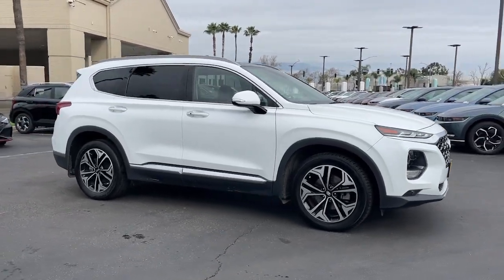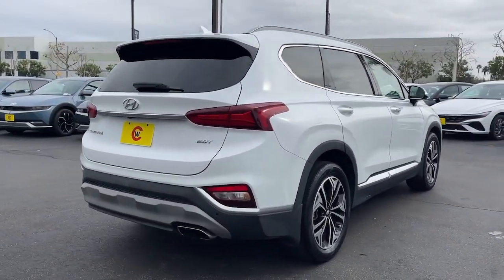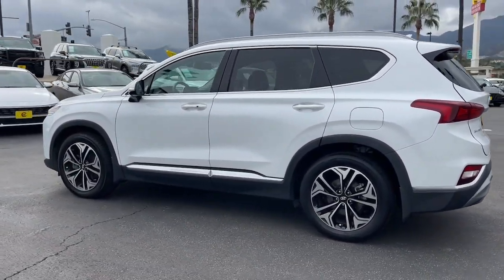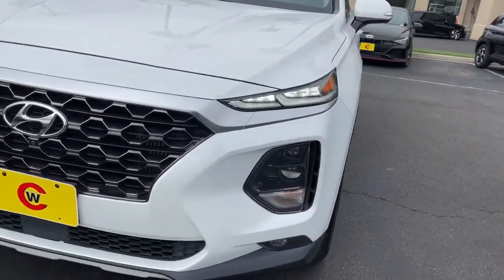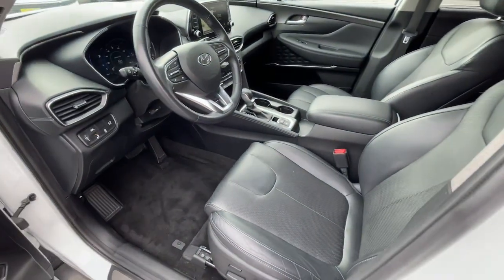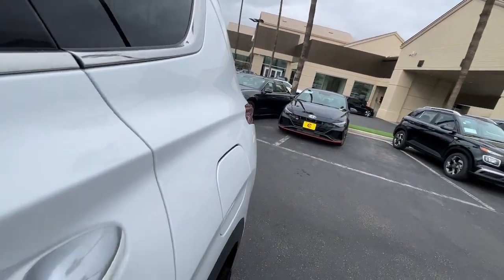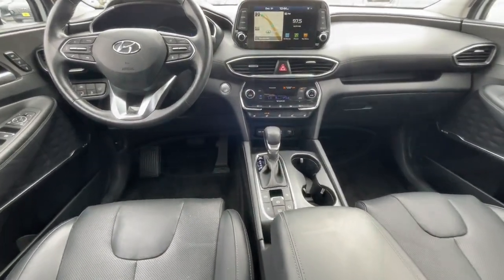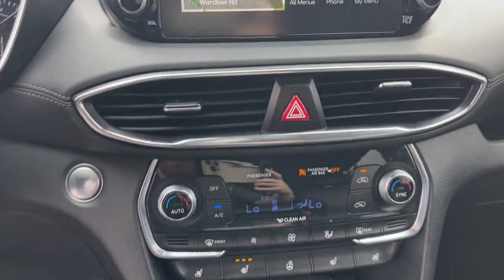2019 Hyundai Santa_Fe Riverside, Temecula, Loma Linda, Orange County, Corona, CA HP10021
Quartz White Used 2019 Hyundai Santa_Fe Ultimate available in Corona, California at Cardinale Way Hyundai Corona. Servicing the Riverside, Temecula, Loma Linda, Orange County, CA area.

Clean CARFAX. Certified. Hyundai Certified Pre-Owned Details:brbr  * Powertrain Limited Warranty: 120 Month/100000 Mile (whichever comes first) from original in-service datebr  * Includes 10-year/Unlimited mileage Roadside Assistance with Rental Car and Trip Interruption Reimbursement; Please see dealers for specific vehicle eligibility requirements. 10-Year/100000 Mile Hybrid/EV Battery Warranty. 3 months Siru-iusXM trial subscriptionbr  * Limited Warranty: 60 Month/60000 Mile (whichever comes first) from original in-service datebr  * 173+ Point Inspectionbr  * Roadside Assistancebr  * Warranty Deductible: $50br  * Vehicle HistorybrbrQuartz White 2019 Hyundai Santa Fe Ultimate **CERTIFIED** FWD 8-Speed Automatic with SHIFTRONIC 2.5L I4 DGI Turbocharged DOHC 16V ULEV II 235hp CERTIFIED BLUETOOTH REAR VIEW CAMERA MP3 CAPABLE NAVIGATION/GPS SUNROOF/MOONROOF KEYLESS ENTRY CLEAN CARFAX LEATHER LOCAL TRADE ANDROID/APPLE CAR PLAY BLIND SPOT MONITOR Collision Avoidance System Heated/Cooled Seats Lane Keeping Assist.brbrPlus government fees and taxes any finance charges any dealer document processing charge any electronic filing charge and any emission testing charge. Vehicles may be equipped with optional dealer installed equipment. Please contact dealer for final price. Odometer is 10601 miles below market average!brbrbrExperience the Cardinale Way difference. We develop outstanding relationships where everybody wins. All prices are plus dealer installed Protection Package for $1785.00. Proudly serving Inland Empire Corona Riverside Ontario San Bernardino Orange County Yorba Linda Chino Hills 92882.